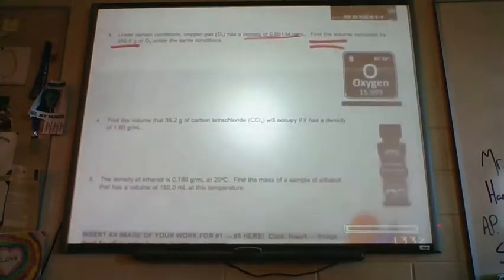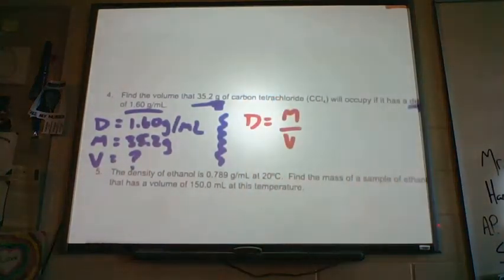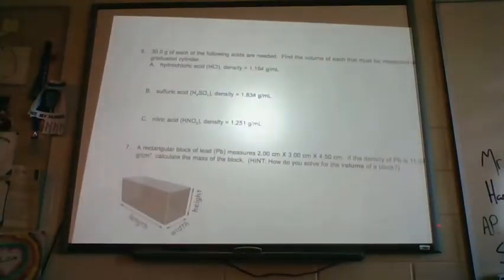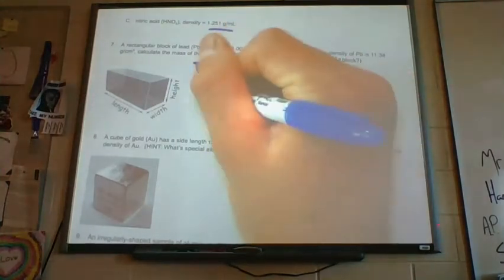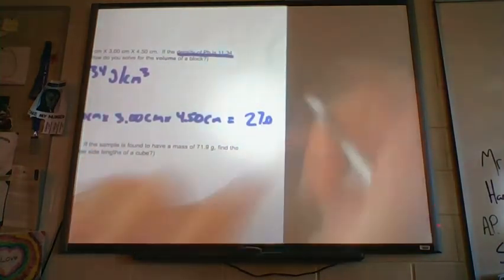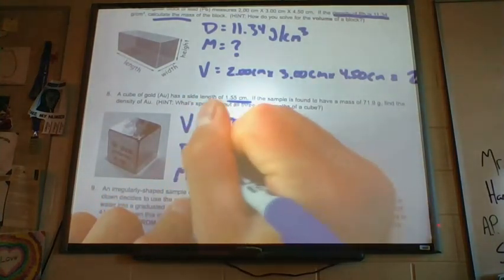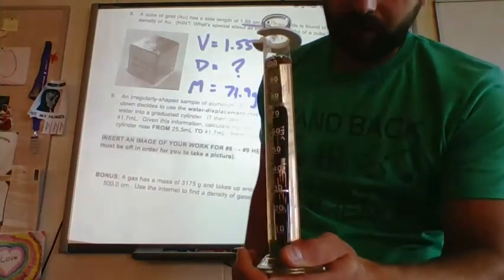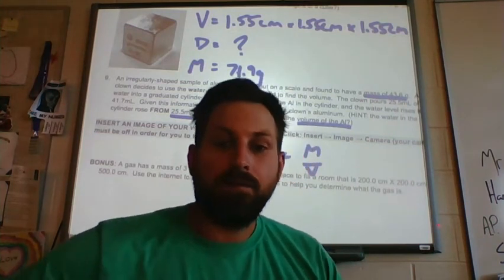Density hints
Continued help on your density homework...